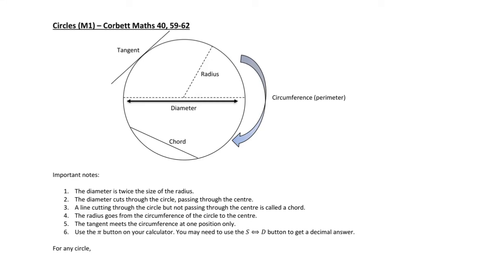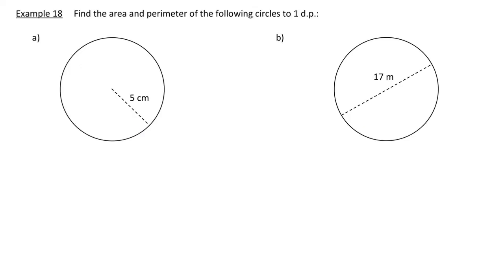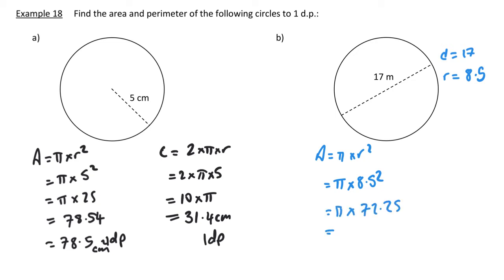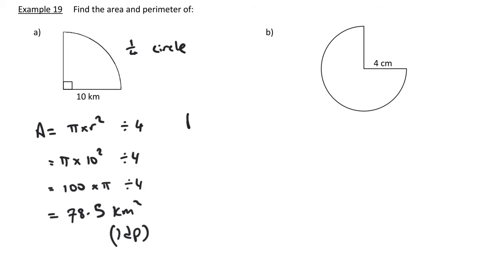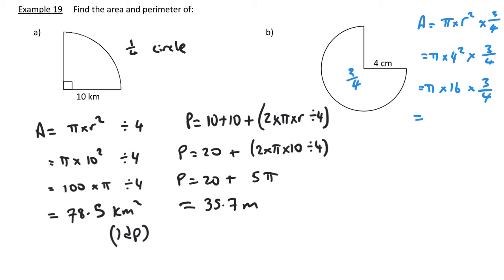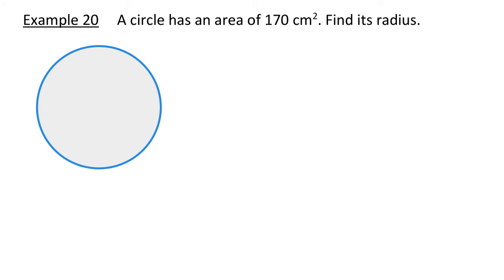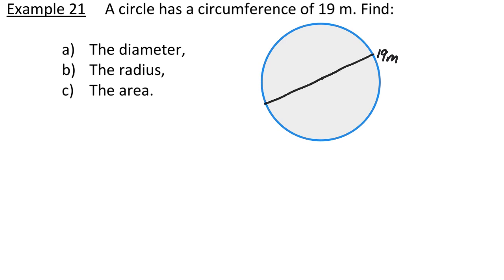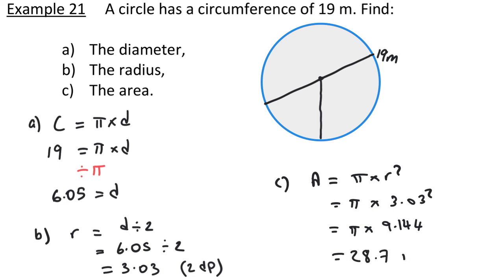M4 5.5 Circles